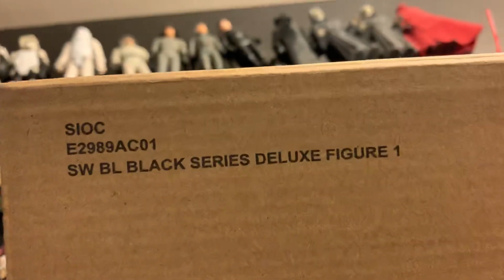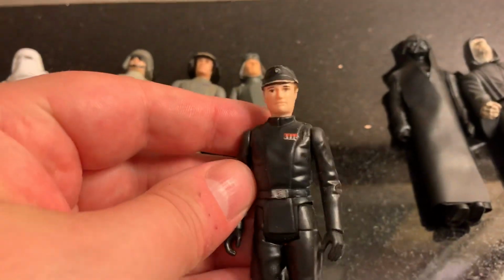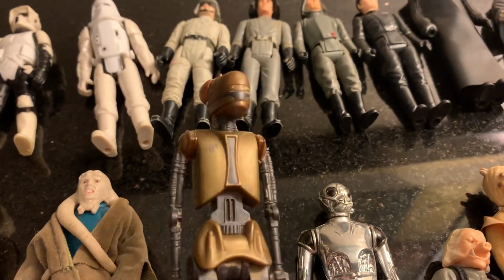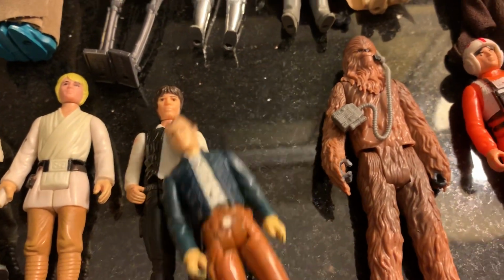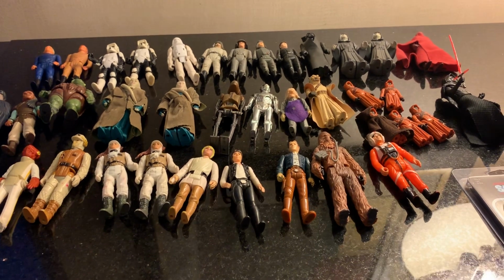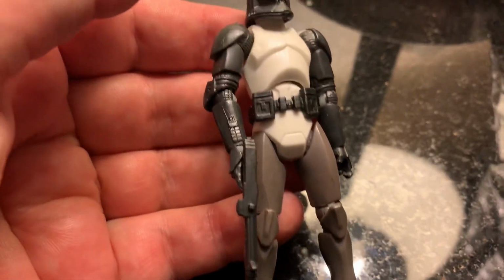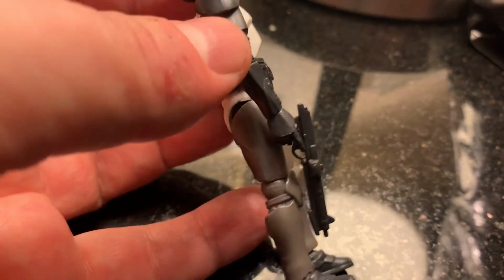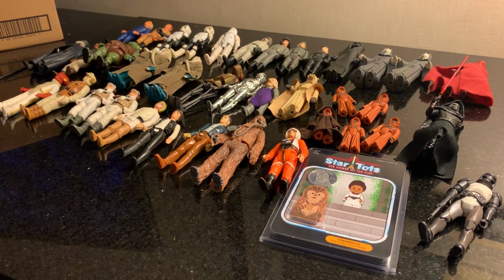Vintage Action Figures and A Prototype from Star Wars Celebration Chicago. Day Two Loot Drops.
The second round of loot drops from Star Wars Celebration Chicago.